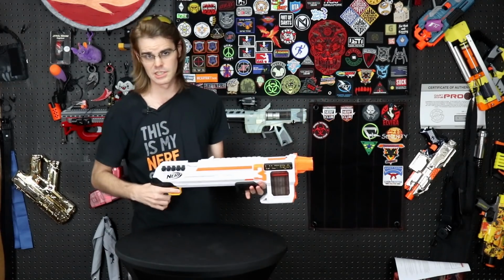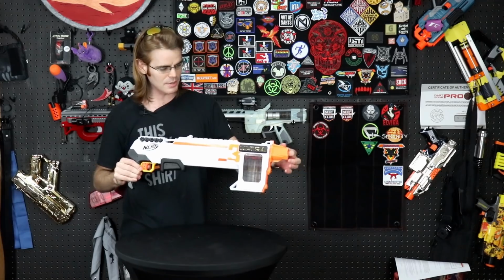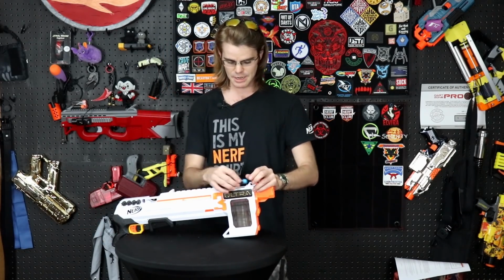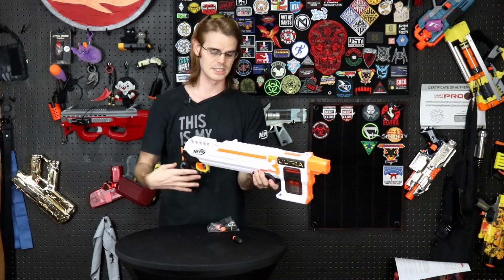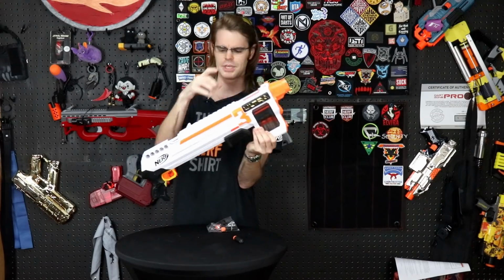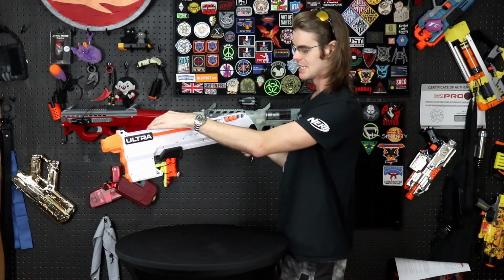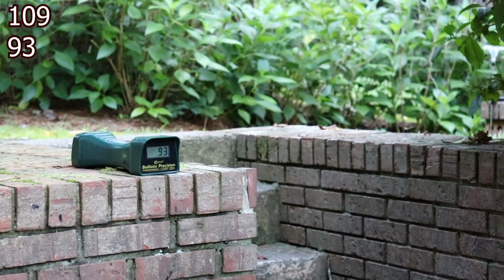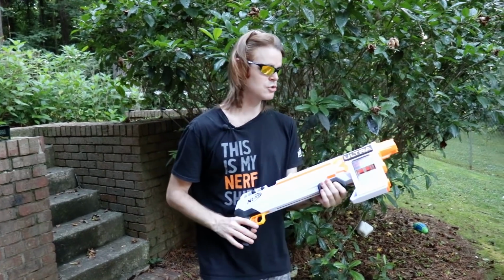Honest Review: Nerf Ultra 3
This is a good honest look at the ergonomic disaster that is the ultra 3.  Performance is solid however, it would be cool to see what the guts look like if you guys are interested as well.

My fanmail address is:
Drac Thalassa
4426 Hugh Howell Rd.